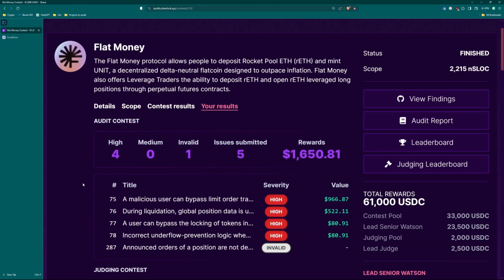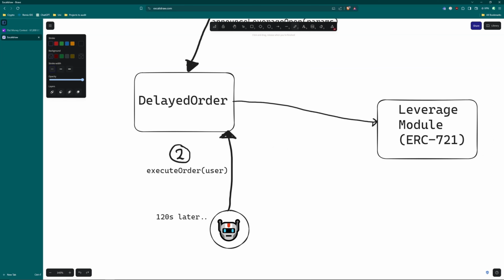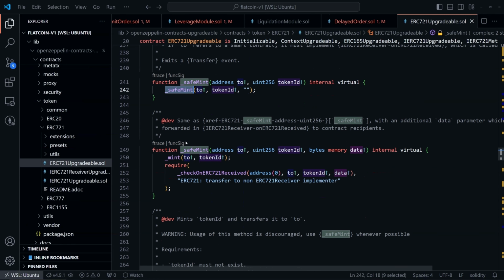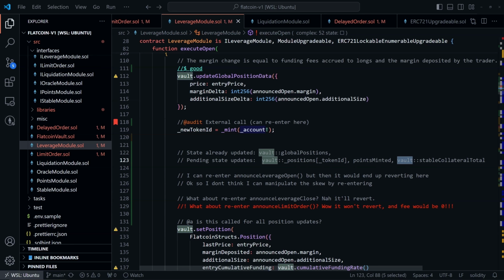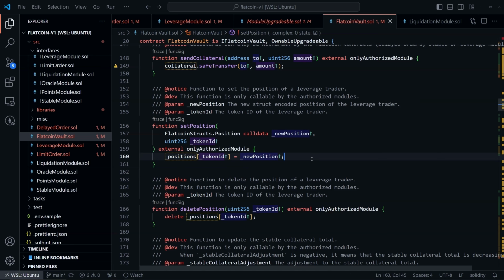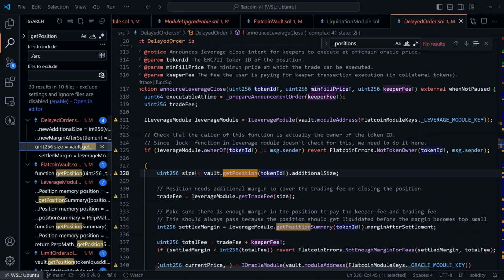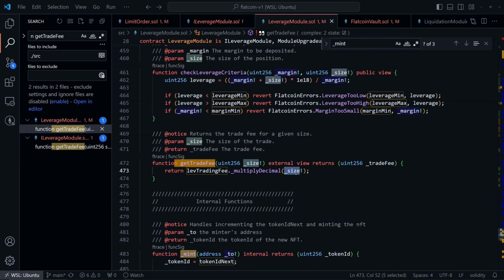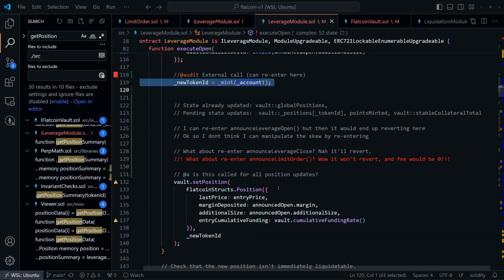How To Find A Cross-Contract Reentrancy Exploit (Web3 Security)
If you watch this video fully, you will never miss a non-standard reentrancy vulnerability (probably)

Chapters:
00:00 Intro
00:23 Context
02:04 Spotting the root cause
03:56 Searching for a way to exploit the issue
08:45 The exploit
10:23 Summary